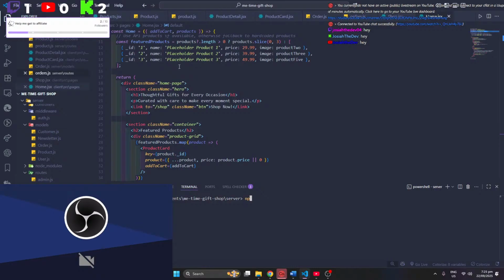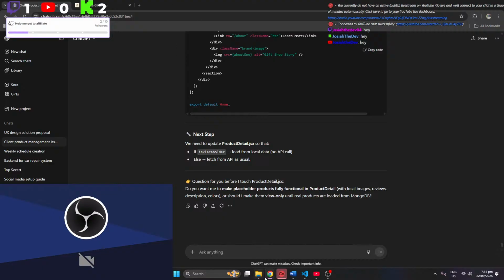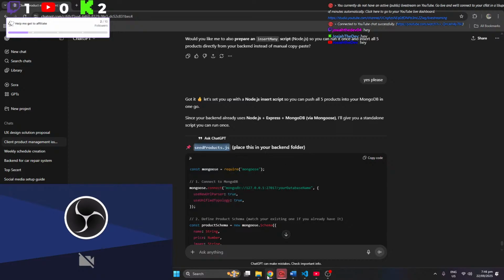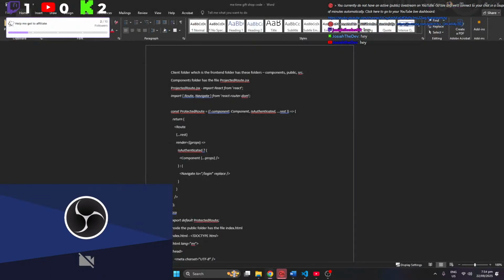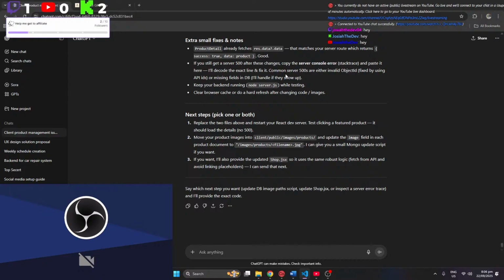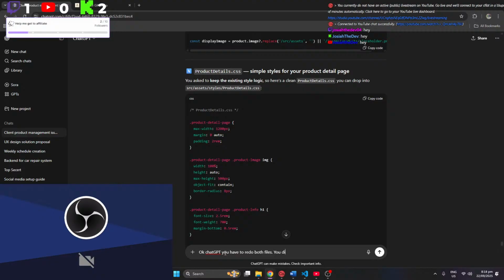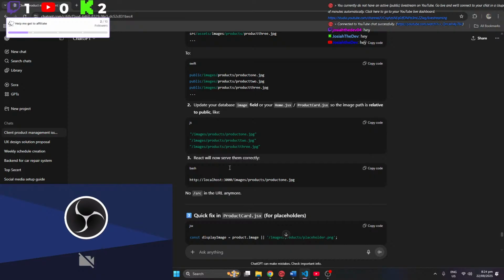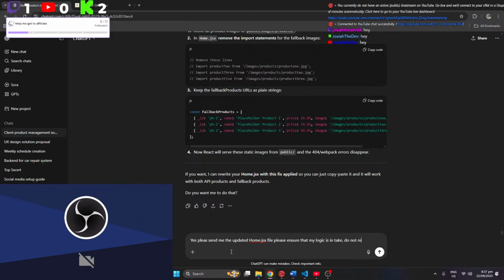The Final Fix: Polishing the Shop Page (Live Code)